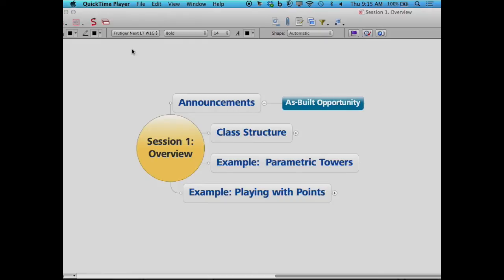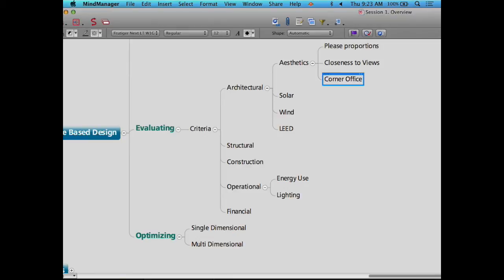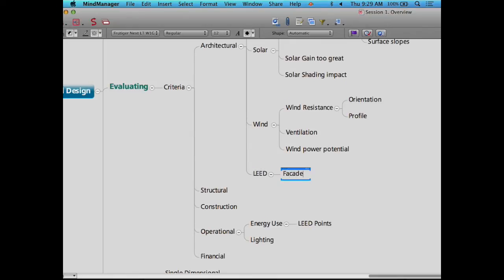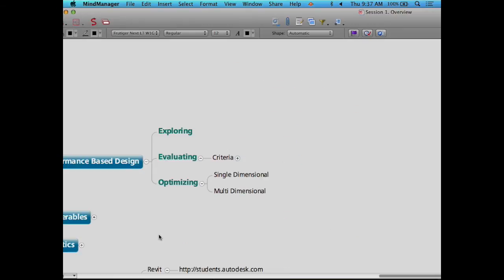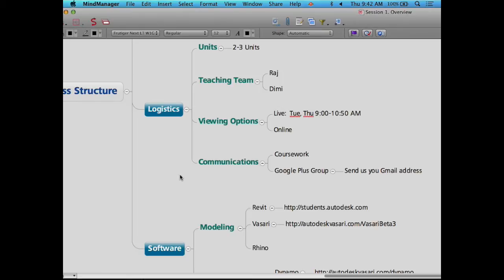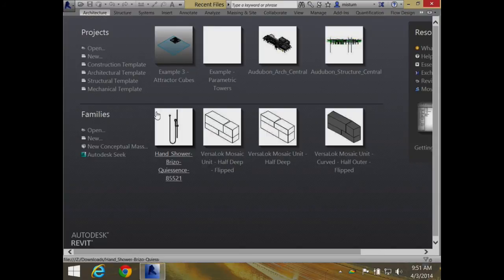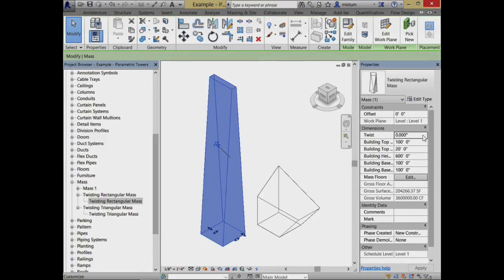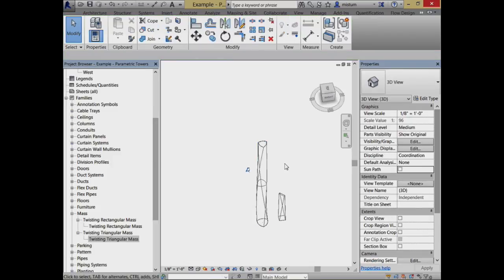Stanford CEE 120C: Session 1 - Part 1